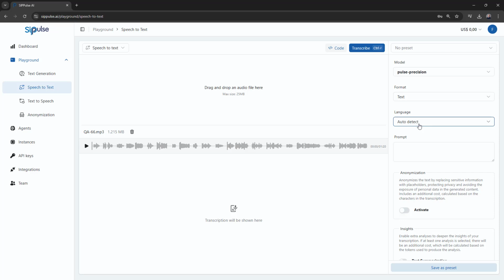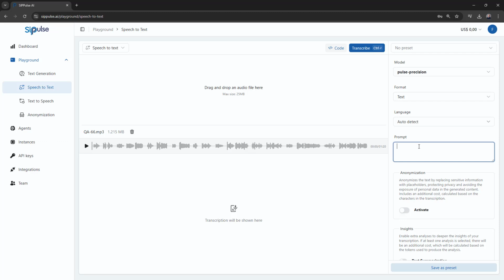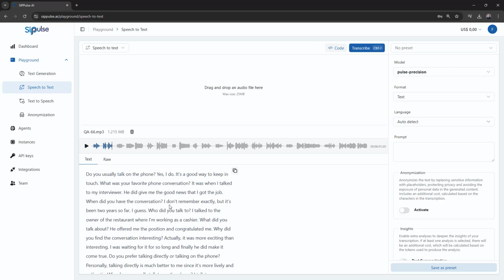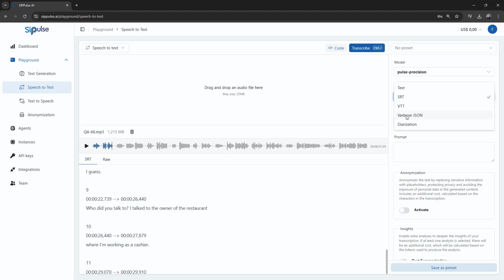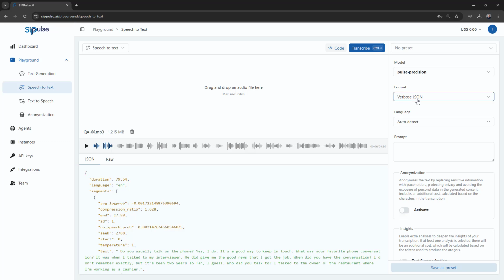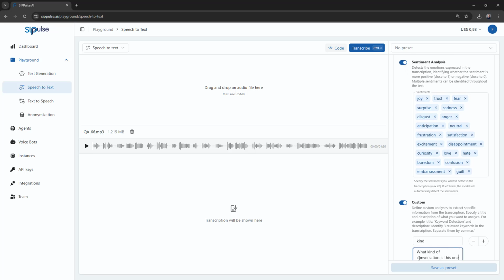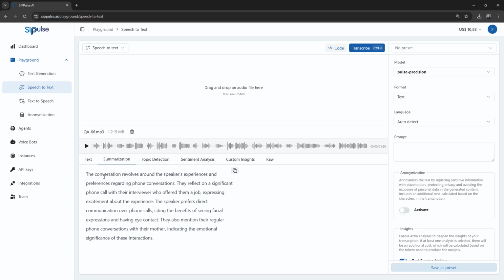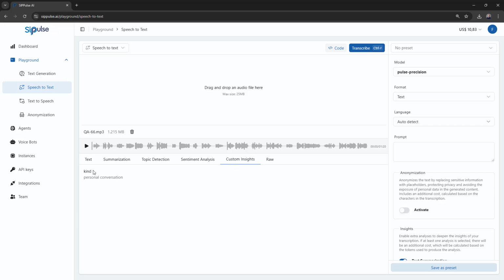SipPulse AI Speech to Text and Audio Insights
Transform your audio content with powerful Speech-to-Text technology!

Discover how advanced AI can transcribe conversations, meetings, and voice communications with incredible accuracy. Learn about cutting-edge audio analysis capabilities including speaker diarization, sentiment analysis, anonymization and topic detection. Perfect for businesses looking to unlock valuable insights from voice data, improve accessibility, and enhance customer experiences.

Join us as we explore the latest innovations in speech recognition technology and how it's revolutionizing communication in contact centers, virtual meetings, and customer service.